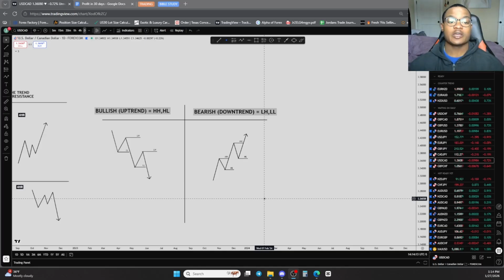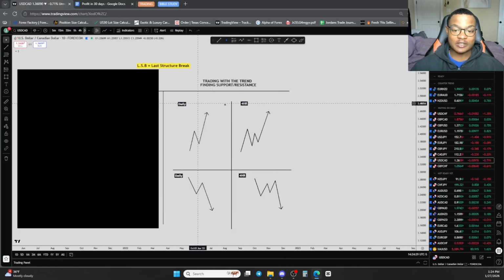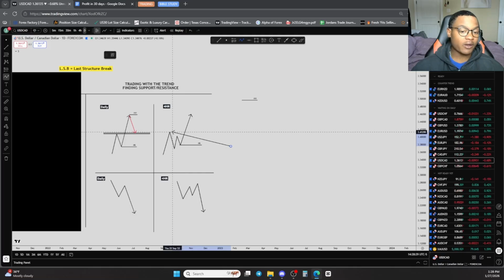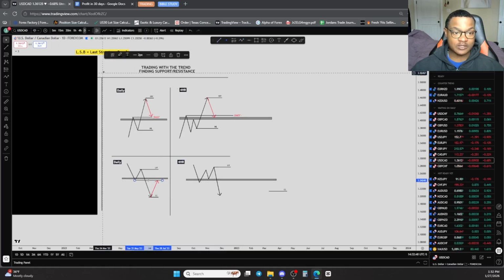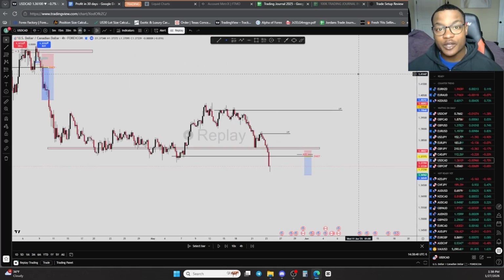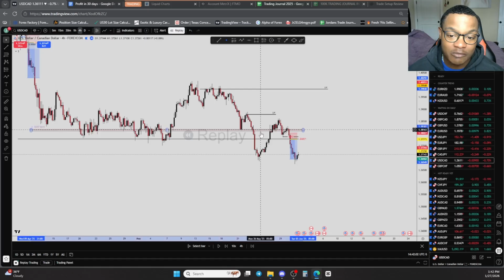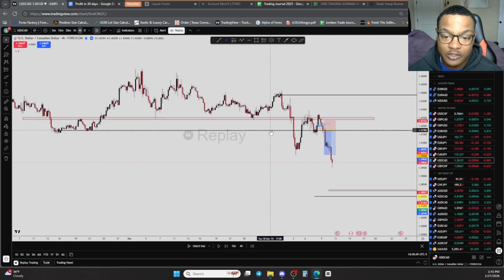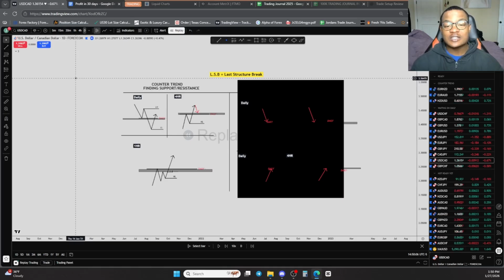How I Find High Probability Entry Zones on Any Pair